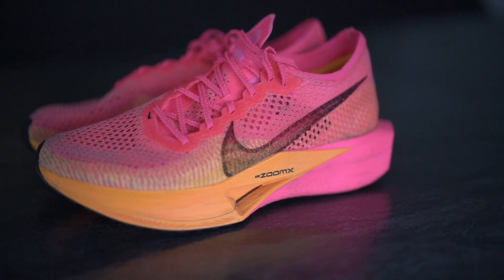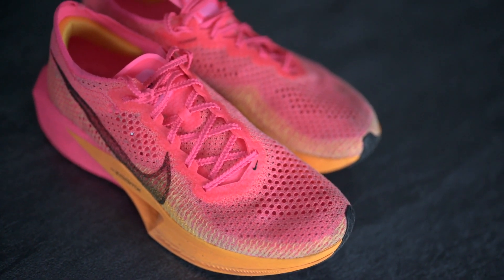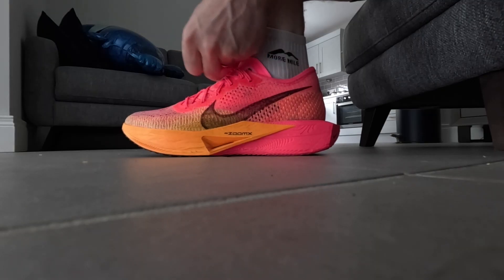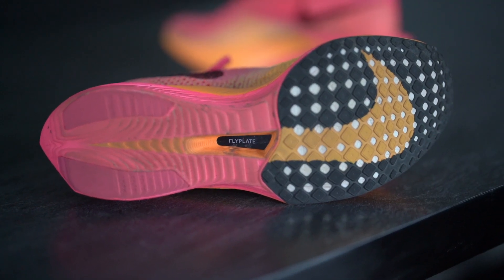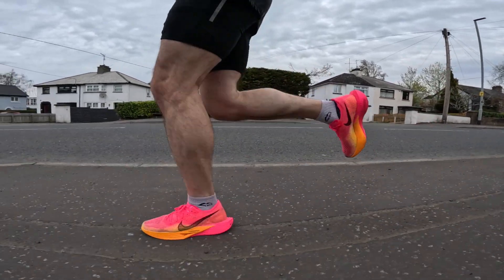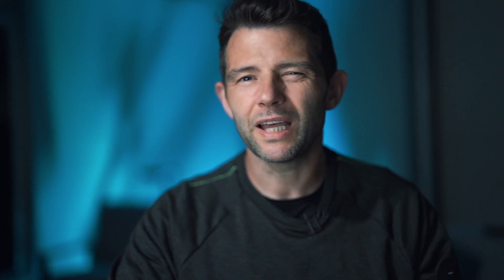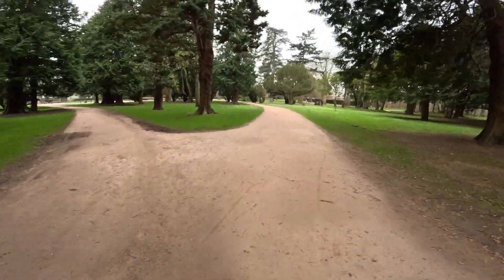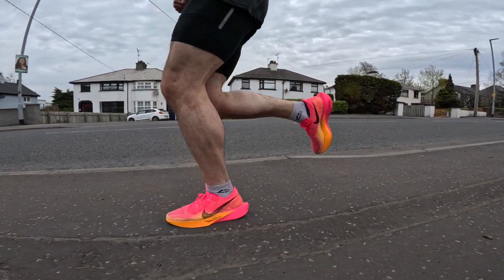Should you buy the NIKE VAPORFLY 3 RUNNING Shoe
In this video I talk about my  experience with the NIKE VAPORFLY 3 Running Shoe.

I've went from someone who was overweight and struggling with no fitness to someone who I now call myself a runner. I run daily and absolutely love it.

Im running Belfast marathon in April 23 and am currently in training for it.